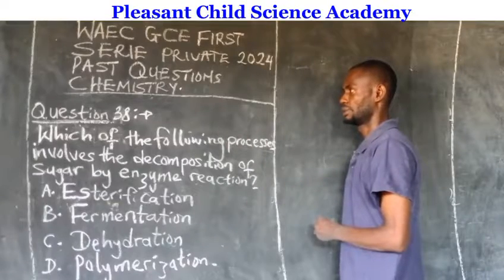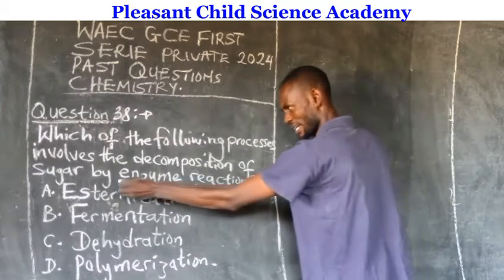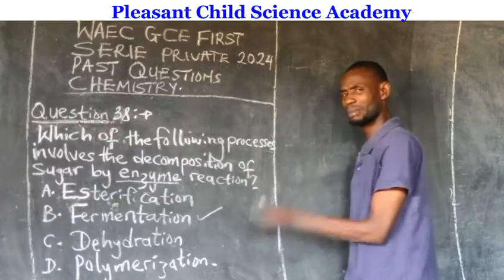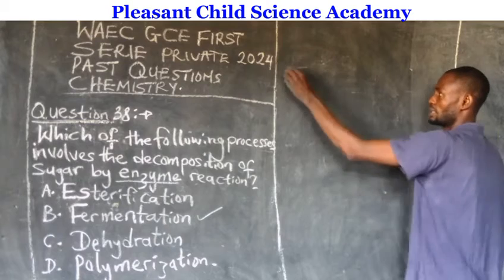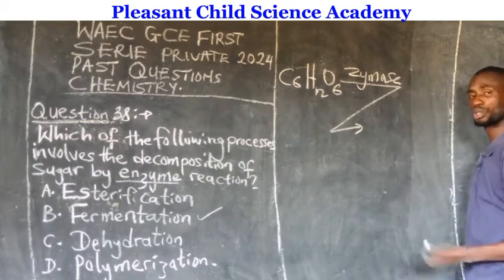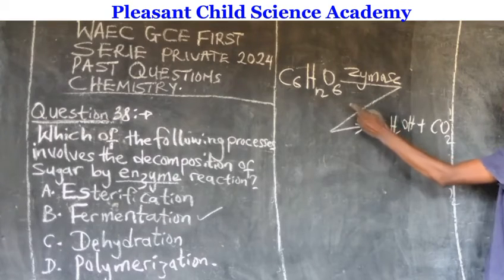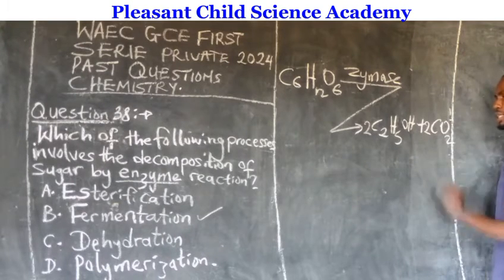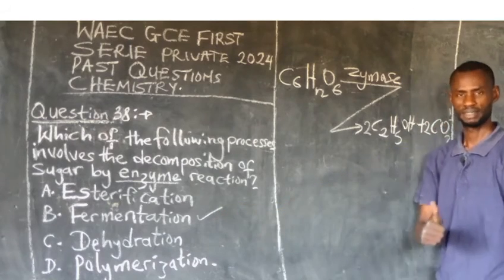Solution to 2024 WAEC chemistry objectives (past questions first series)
This video explains answers to 2024 WAEC chemistry objectives ( first series).

Thanks